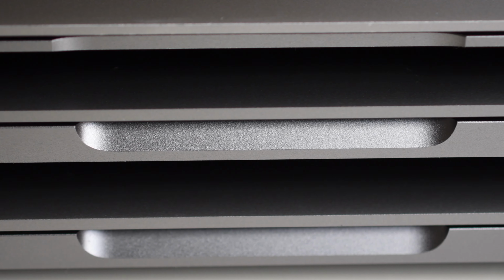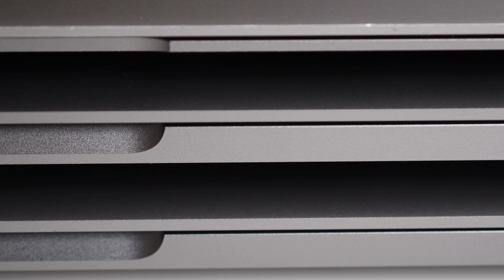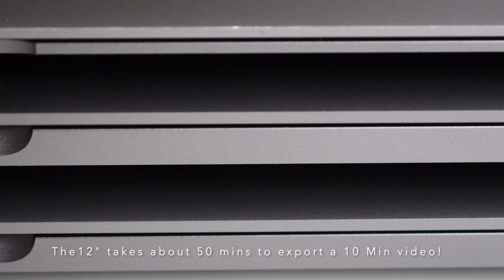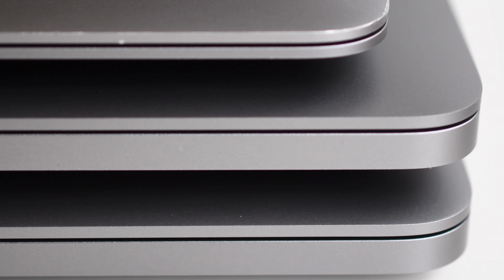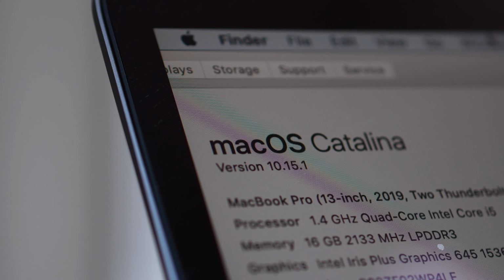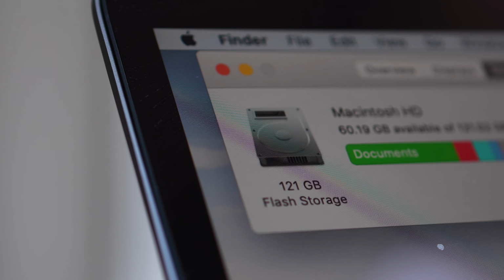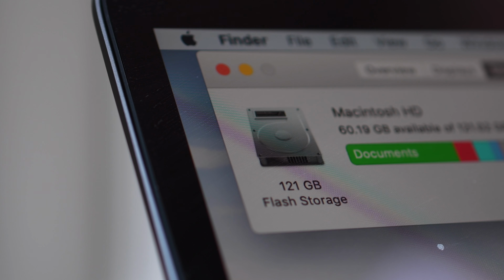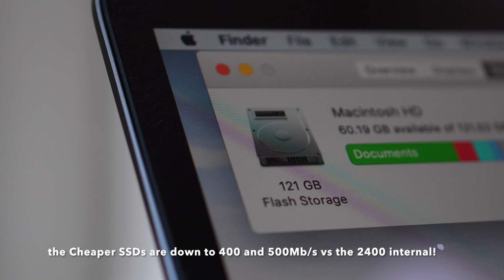Can you edit 4K video on16gb memory version 128gb or 256GB base spec i5 macbook pro 2019 13" ? 4K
Can you edit 4k video with a standard 13" Macbook pro? Ok so I upped them both to 16Gb of memory, but left one the base level of storage and had the other at 1Tb... which one works for 4k video???

When upgrading my 2015 MacBook 12 inch as it could no longer edit 4K video efficiently I looked at the 15 inch and 13 inch MacBook Pro the Mac mini the 27 inch and 21 inch iMac and could not find an easy way to see which would help me solve my 4K edit issue without speaking them with top end i7 and i9 processors.

So I bought two MacBook 13s both with the memory upped from 8 Gb to 16 GB but one with the base storage and one with the upgraded 1 TB of storage and run them in parallel to see which I could use best for 4K video in 2020